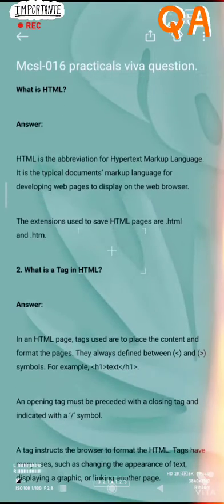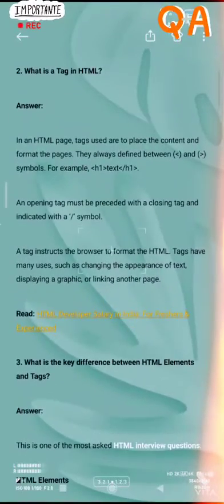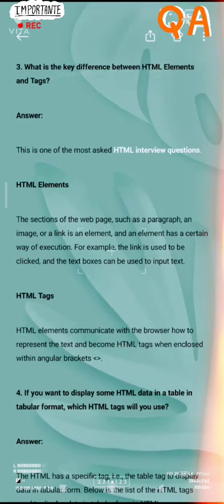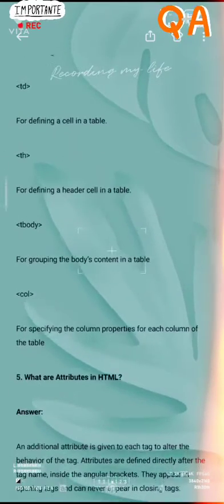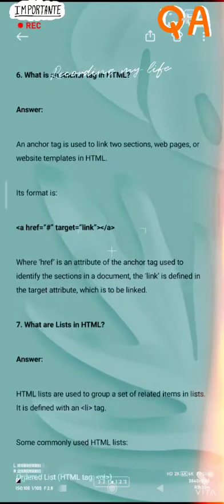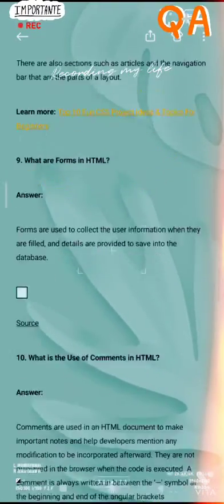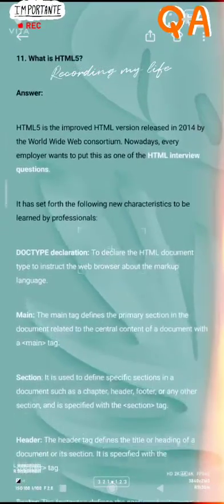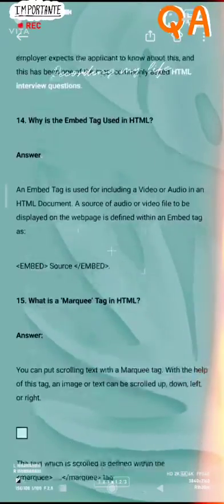ignouuniversity BCA MCSL-016 PRACTICAL VIVA-voice.imp ques-ans#arpitashilpi mcsl016 viva for 2022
hey everyone. it's me arpita shilpi.
I hope you doing good.
In this video  we will learn mcsl-016 practicals viva question for 2022 students.
 this is very important video because in this video we have to Clearified the whole important question which do have to ask in your practical viva voice sessions. so,  you have to watch till end without any skipping. and notes
𝙉𝙊𝙏𝙀𝙎

 𝘽𝘾𝙎𝙇-013, 𝘽𝘾𝙎𝙇-021, 𝘽𝘾𝙎𝙇-022, 𝘽𝘾𝙎𝙇-032, 𝘽𝘾𝙎𝙇-033, 𝘽𝘾𝙎𝙇-034, 𝘽𝘾𝙎𝙇044, 𝘽𝘾𝙎𝙇-045  𝘼𝙇𝙇 𝙋𝙍𝙎𝘾𝙏𝙄𝘾𝘼𝙇𝙎 𝙑𝙄𝙑𝘼  𝙑𝙄𝘿𝙀𝙊 𝘼𝙍𝙀 𝘼𝙑𝘼𝙄𝙇𝘼𝘽𝙇𝙀𝙎  𝙎𝙊 𝙂𝙊 𝘼𝙉𝘿 𝙘𝙝𝙚𝙘𝙠 𝙤𝙪𝙩 𝙩𝙝𝙤𝙨𝙚 𝙫𝙞𝙙𝙚𝙤𝙨